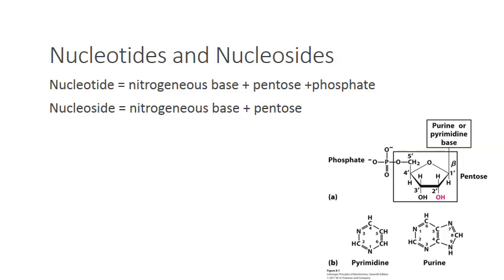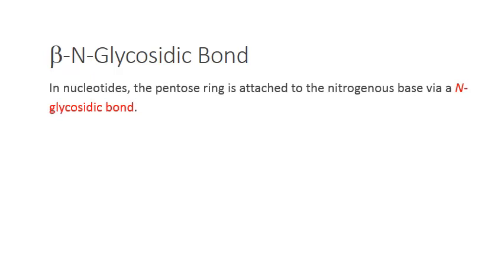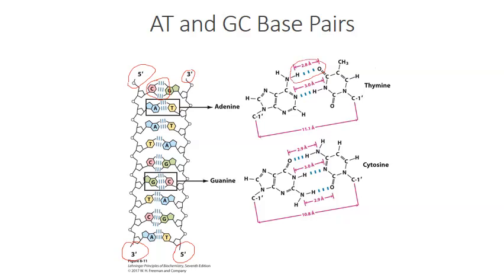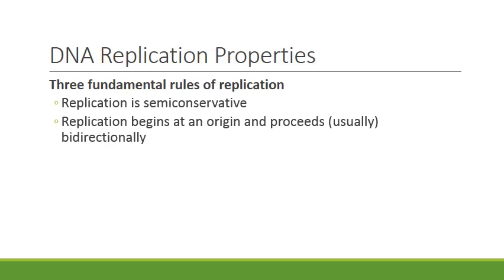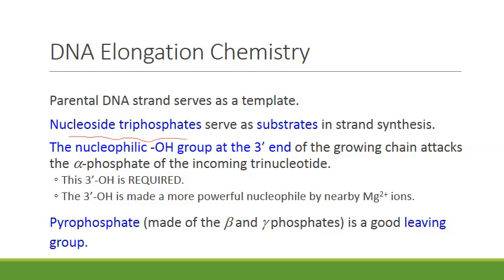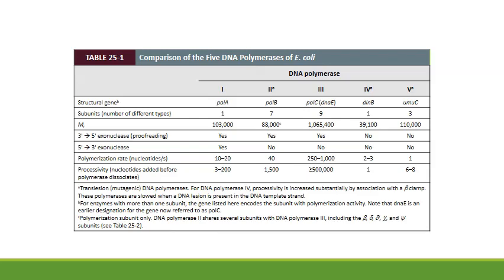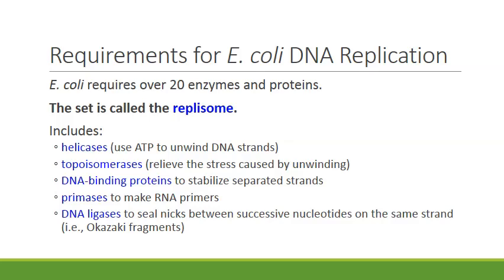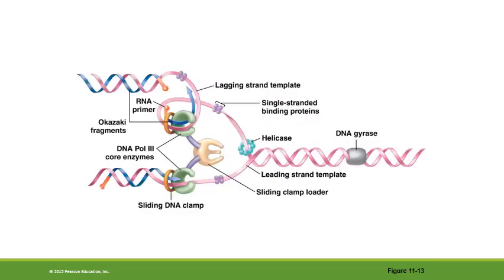4 10 17